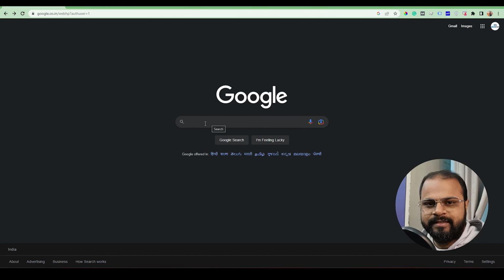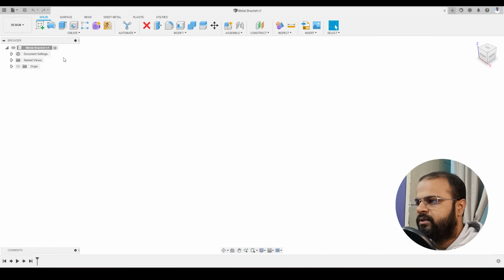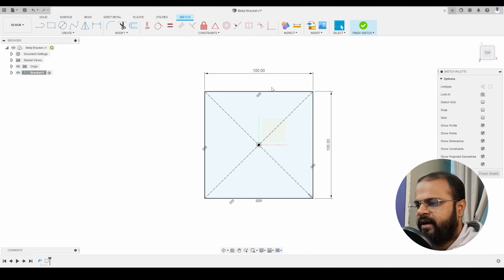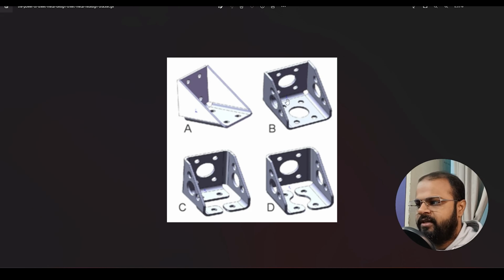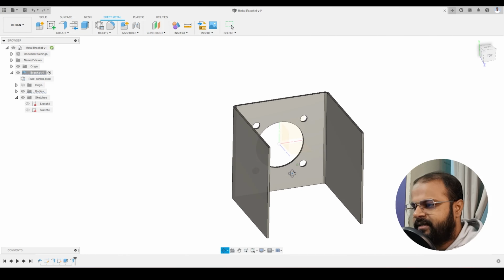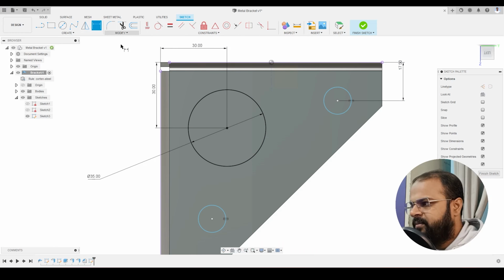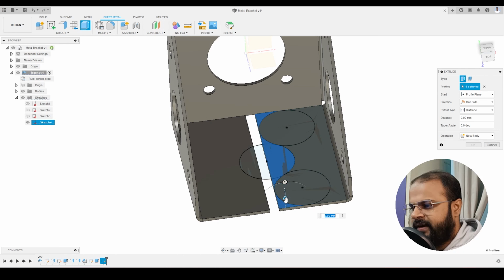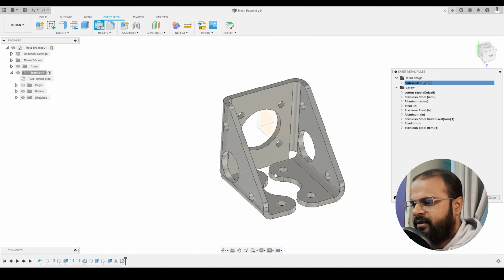Fusion 360 sheet metal exercise for beginners | Tutorial 012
Fusion 360 sheet metal exercise for beginners | 3D modeling exercise 12 | Complete Step by Step Sheet metal tutorial.

Learn the basics of sheet metal design in Autodesk Fusion 360 with this beginner-friendly exercise.
In this video, we will take you through the process of creating a simple sheet metal part from scratch, including how to create flanges, bends, and other features commonly found in sheet metal parts.
We'll also cover some best practices for working with sheet metal in Fusion 360.
Whether you're new to the software or just new to sheet metal design, this video is the perfect starting point to help you get up to speed quickly.
So, get ready to start designing your own sheet metal parts with this step-by-step exercise and start building your skills with Fusion 360.

Chapters:
00:00 Sheet metal practice Model selection
01:38 How to create Project and save Files in Fusion 360?
04:07 How to Activate Fusion 360 sheet metal workspace?
04:32 How to Check and create Sheet metal rules in Fusion 360?
05:10 How to create component and sheet metal bracket modeling in Fusion 360?
24:21 How to change the thickness of the sheet metal components in Fusion 360?
25:52 Conclusion!

Does Fusion 360 do sheet metal?
Ans: Yes Fusion 360 has a dedicated workspace for Sheet metal designs and drawings.

How do you make a sheet metal component in Fusion 360?
Ans: To learn how to make a sheet metal component in fusion 360 Checkout this video. fusion 360 sheet metal-free Tutorial videos for beginners.

How do you convert sheet metal into fusion?
Ans: To convert sheet metal into fusion 360 you need to switch to a Sheet metal design workspace.

How do you change the thickness of sheet metal on a Fusion 360?
Ans: To change the thickness of sheet metal on a fusion 360 you need to define new sheet metal rules with the required thickness.

You can use this software for your 3D modeling projects on a normal computer since it's cloud-based software and it doesn't need very strong hardware or an expensive laptop.

Fusion 360 Price: Autodesk Fusion 360 will cost you ₹22,420 /year(Including tax) it will vary based on your geographic location & current offers.